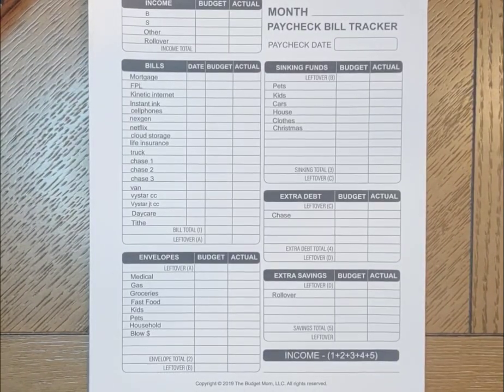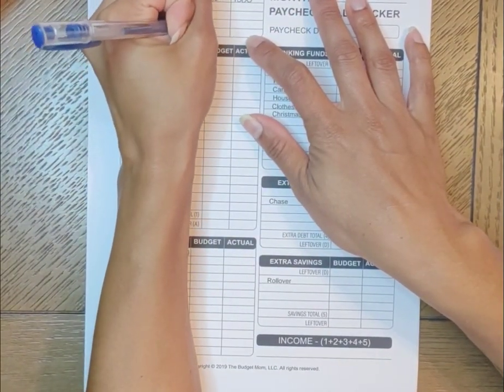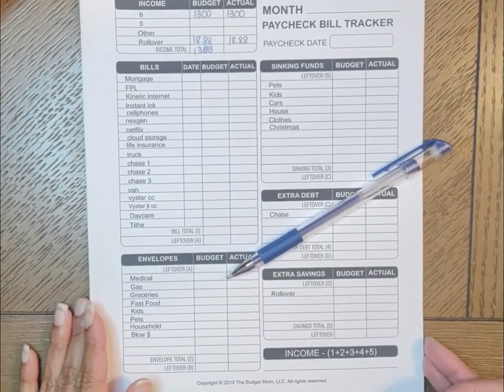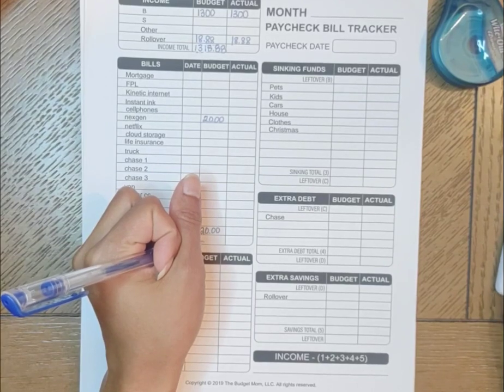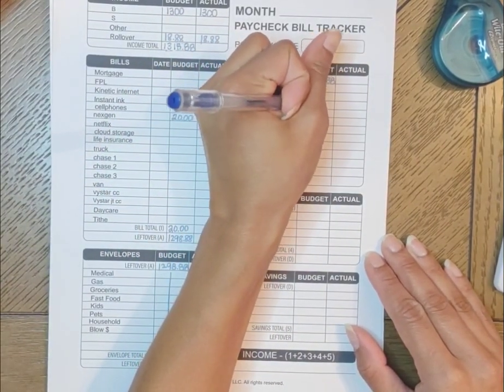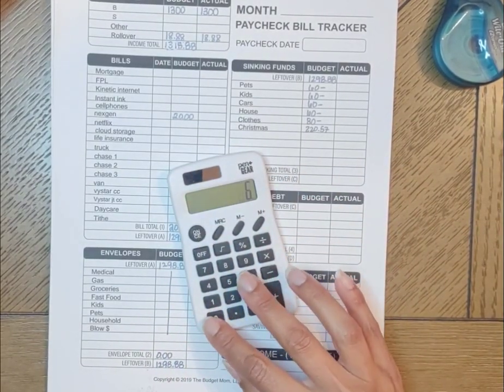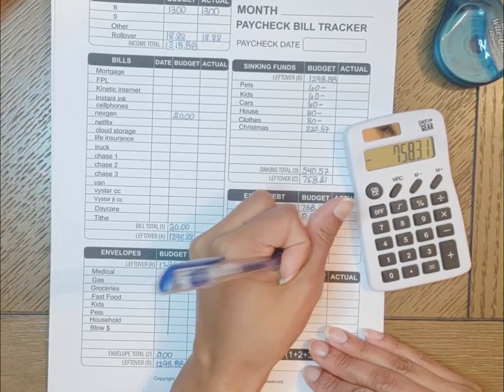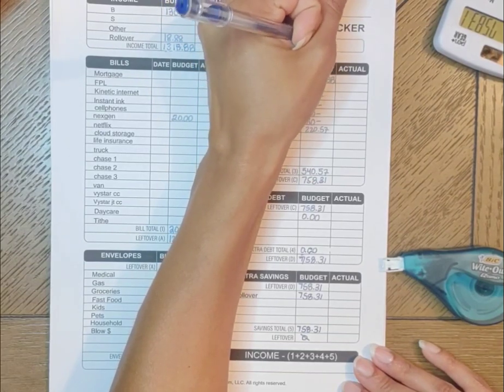Budget With Me | Paycheck Budget Plan | Week 5 Dec 29-31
Finishing off the month stuffing our sinking funds and rolling the remainder into January.